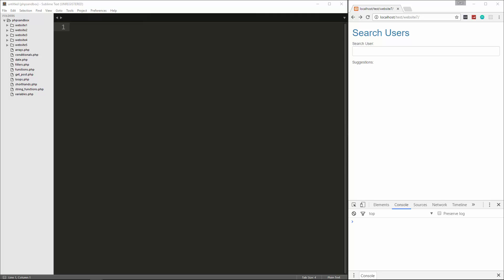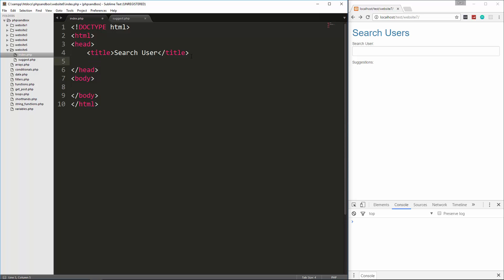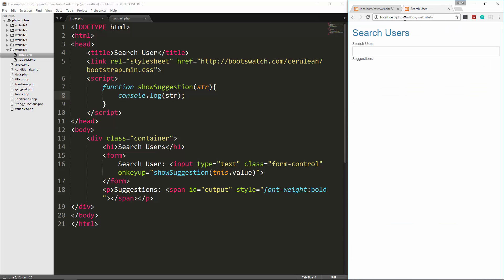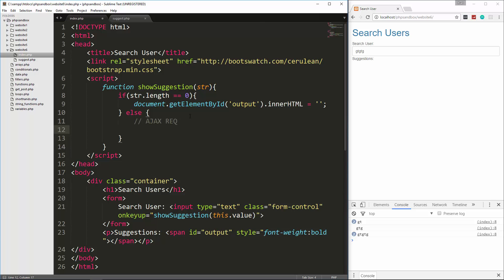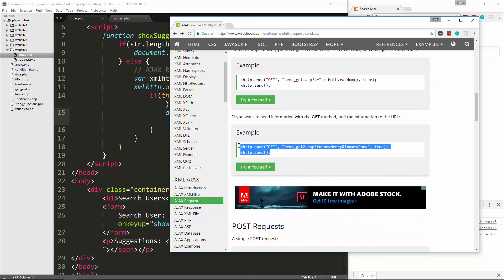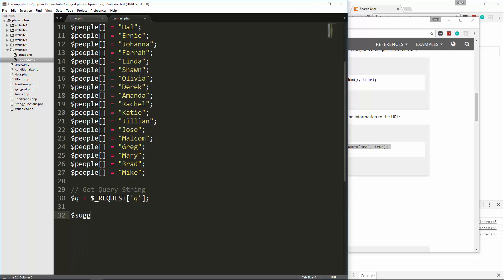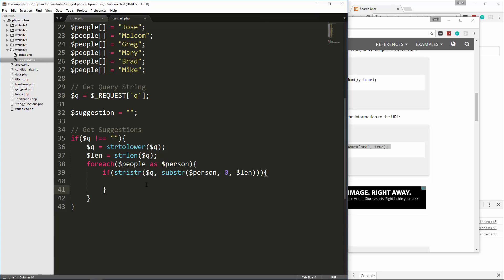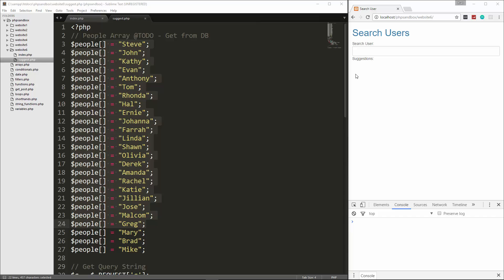PHP Front To Back [Part 18] - PHP & AJAX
In this video I will show you how we can use PHP and AJAX together to build a simple suggestion engine for a form input